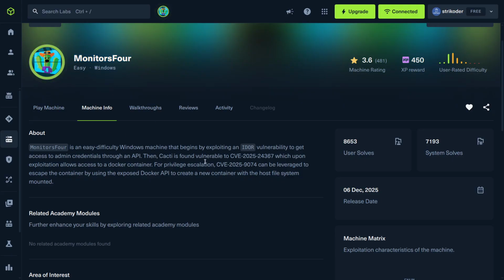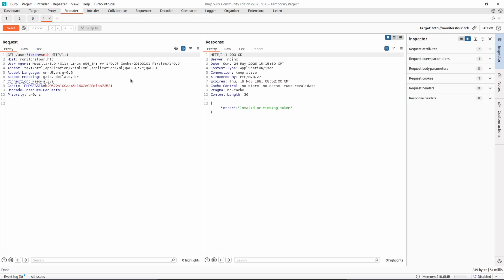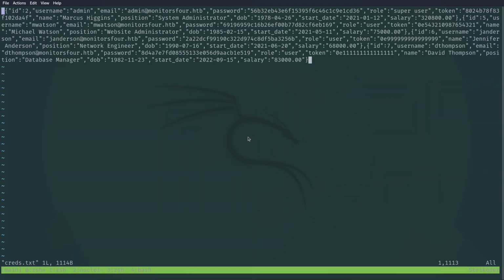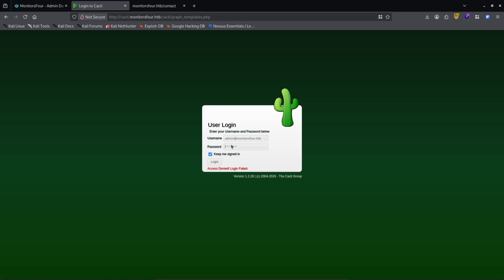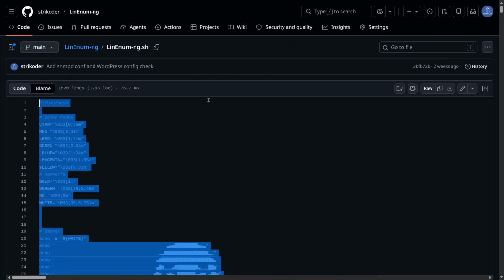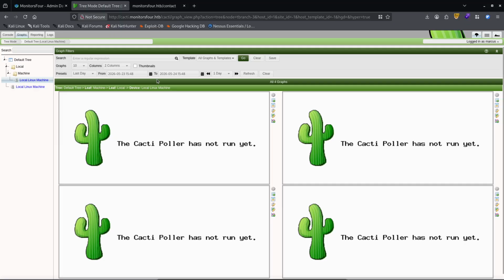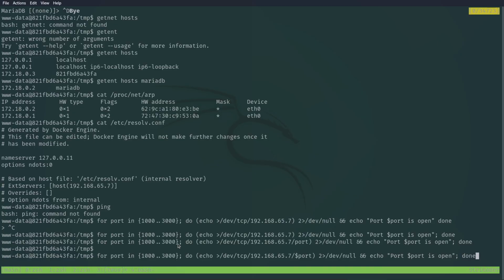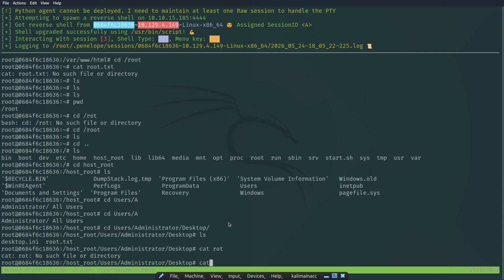HackTheBox – MonitorsFour Walkthrough | PHP Type Juggling, Cacti CVE-2025-24367, Docker API Escape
In this HackTheBox machine, we enumerate directories and use Nuclei to discover exposed .env credentials, find a Cacti subdomain through vhost fuzzing, exploit PHP type juggling vulnerability to bypass authentication, leverage Cacti CVE-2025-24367 RCE both manually and automatically to gain initial container access, enumerate the Docker environment to discover internal network hosts, pivot using Ligolo-ng or bash port scanning to find Docker Desktop 4.44.2, exploit CVE-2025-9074 to abuse the Docker API for unauthorized container creation with host filesystem mounted, and finally escape the container to gain root access on the host system. This machine covers web exploitation, container enumeration, network pivoting, and Docker API abuse. If you're learning container security, Docker exploitation, OSCP, or just love seeing machines get popped... this one's for you.

⏱️ Timestamps:
00:00 - Intro & Target Overview
03:25 - Directory Fuzzing with ffuf
06:53 - Subdomain Enumeration
10:26 - PHP Type Juggling Bypass
23:50 - Manual Cacti RCE Exploitation
28:44 - Initial Shell in Container
47:36 - CVE-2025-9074 Docker API Research
50:34 - Creating Privileged Container

More videos coming soon on PNPT and OSCP prep.